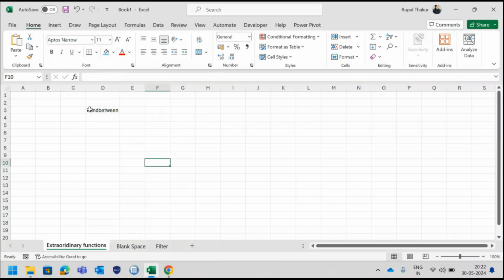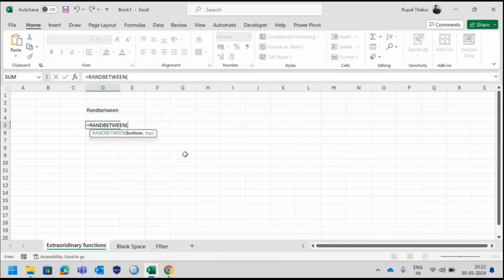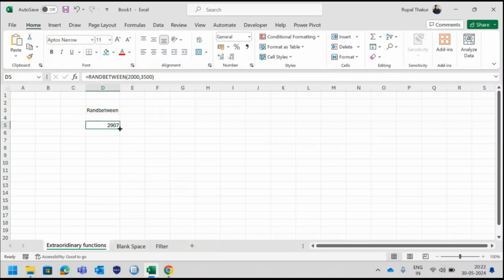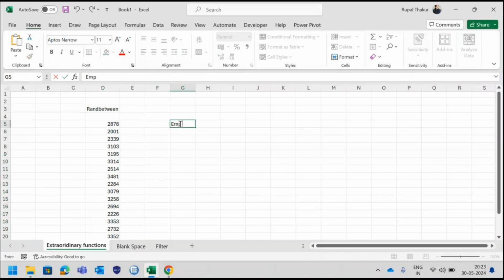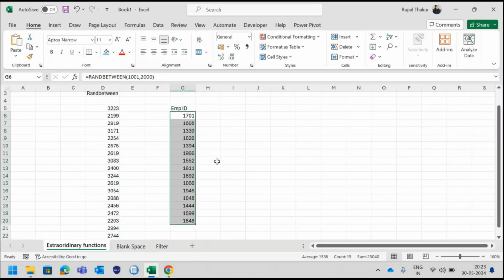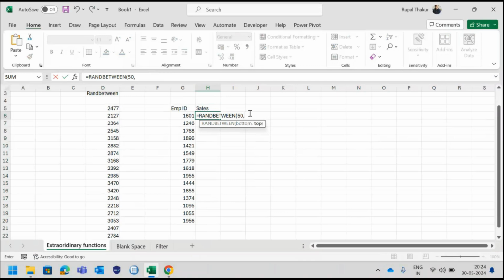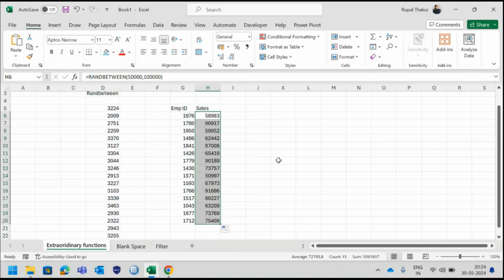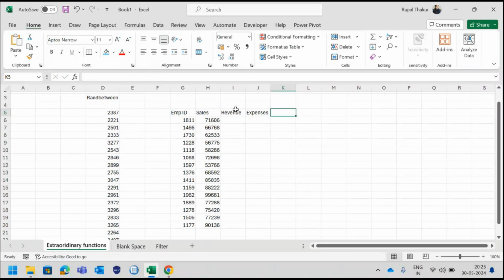HOW TO GENERATE RANDOM NUMBERS IN MSEXCEL excelskills - MS EXCEL BEGINNER TO ADVANCED SERIES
"Learn how to generate random numbers in Microsoft Excel using the RANDBETWEEN function! In this video, we'll show you how to use RANDBETWEEN to create random integers. Whether you're a beginner or an advanced user, this video will help you master the RANDBETWEEN function and take your Excel skills to the next level. MSExcel ExcelFunctions RANDBETWEEN"